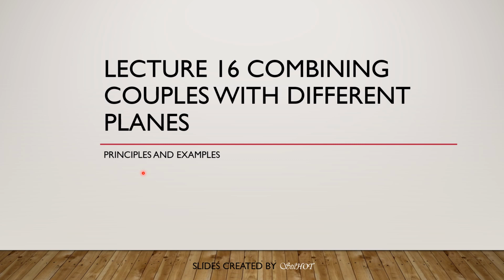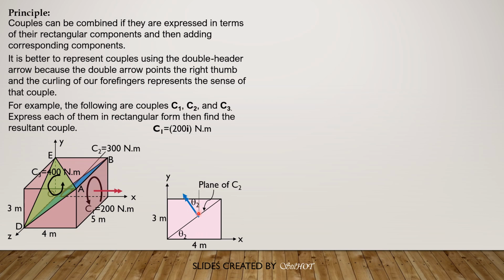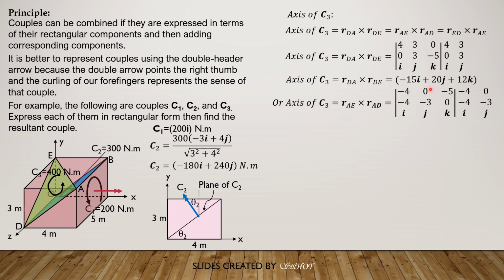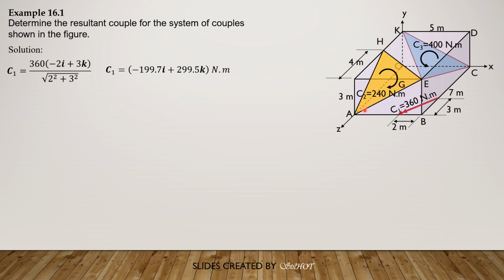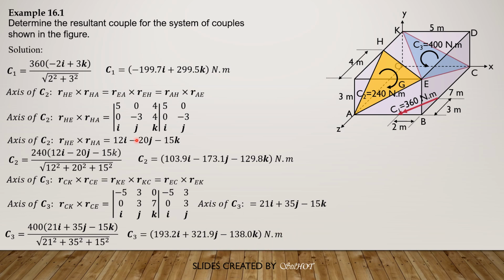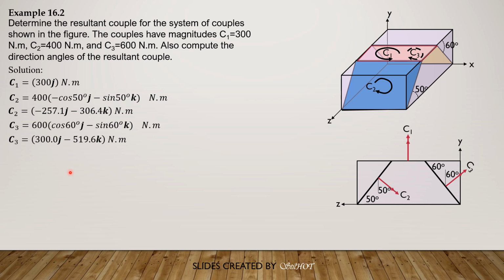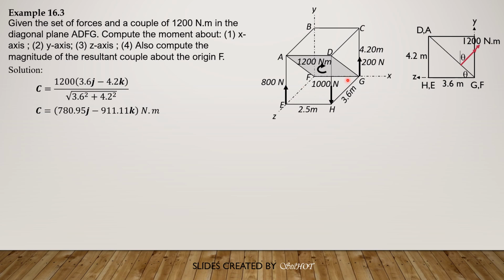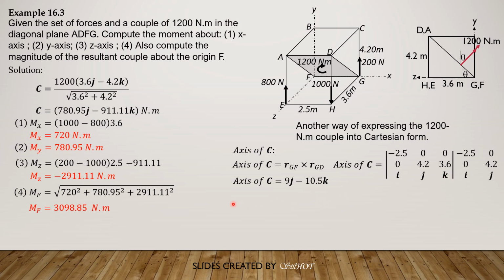Combining Couples with Different Planes